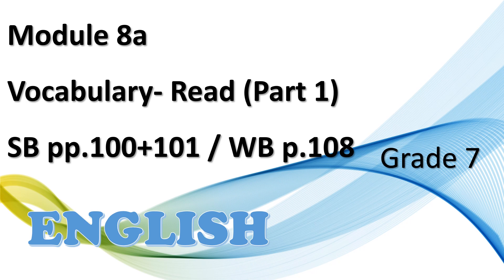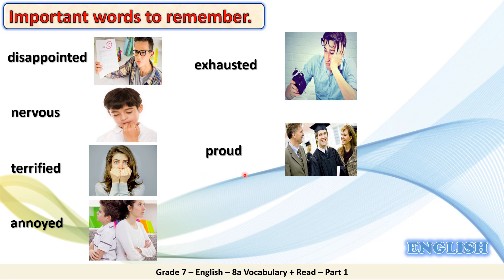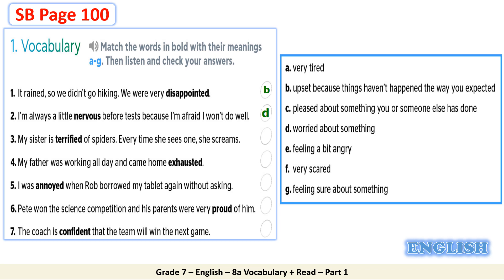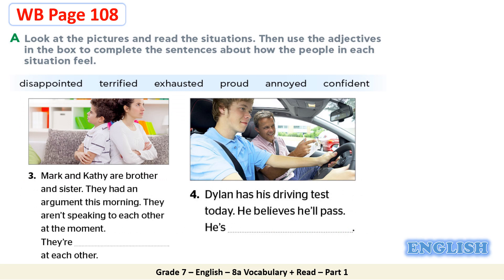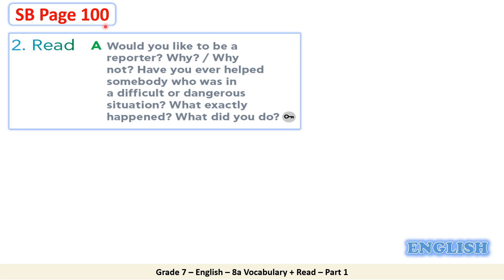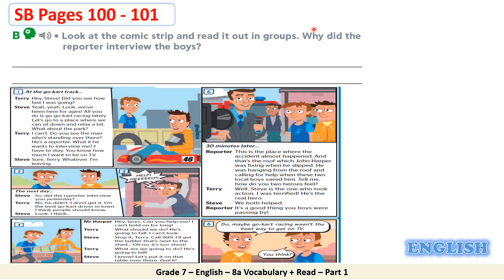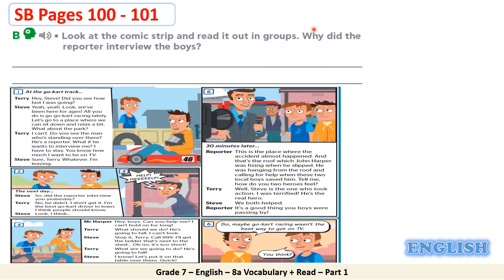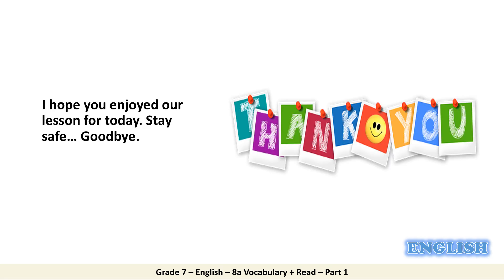Grade 7 – English – 8a Vocabulary + Read – Part 1